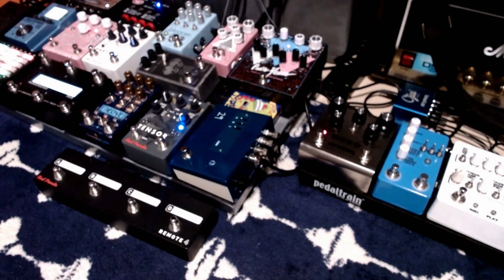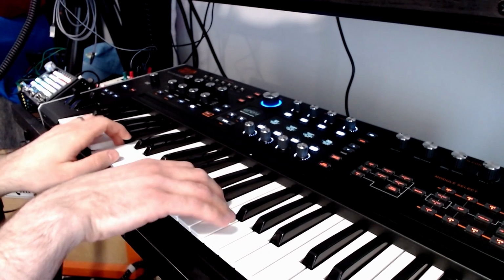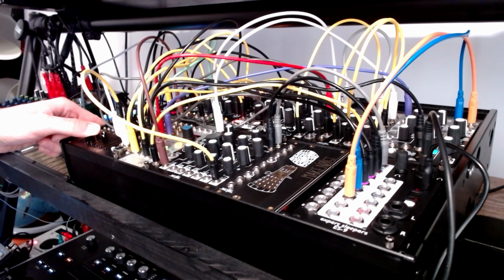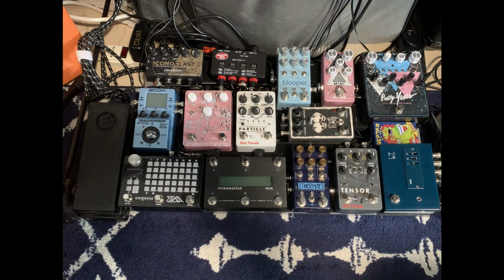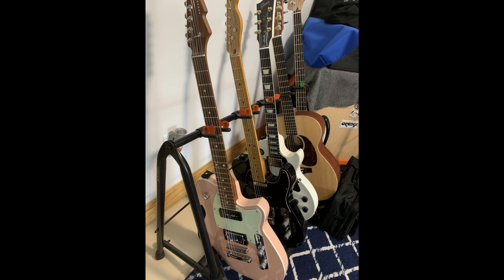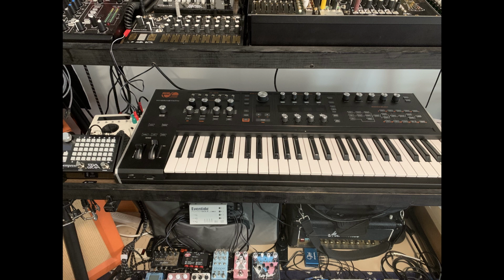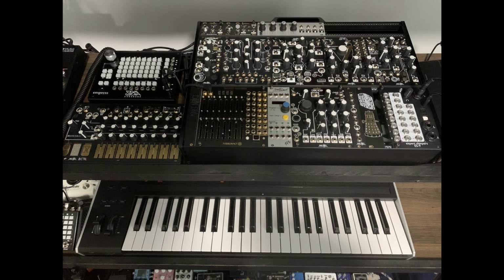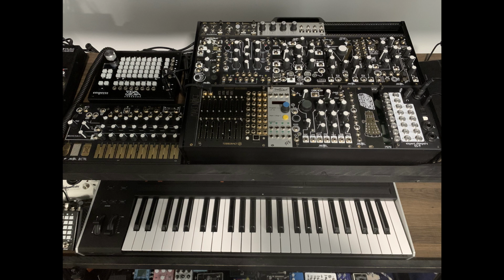Rig Rundown V8 + Jamuary Retrospective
Today we explore each facet of my gear and say goodbye to Jamuary 2022

Music in the background from 7:47 onward are tracks 1 and 8 from this release

0:00 Pedal jam
2:45 Hydrasynth + ZOIA jam
5:08 Eurorack jam
7:47 Pedalboard 1
8:34 Pedalboard 2
11:00 Guitars
11:16 Hydrasynth, Mixer send (ZOIA + H9)
13:08 Logic Pro
13:27 iPad OS
14:24 Eurorack